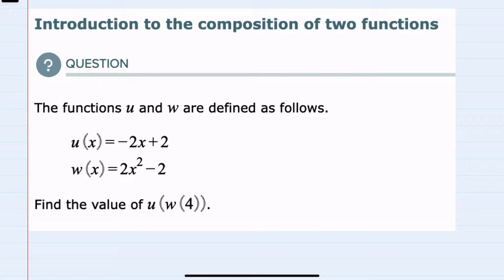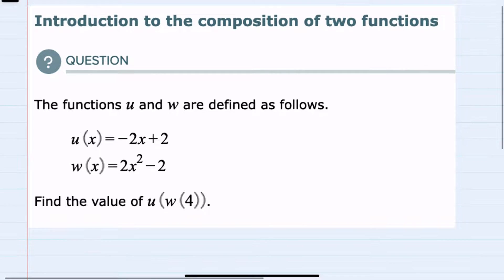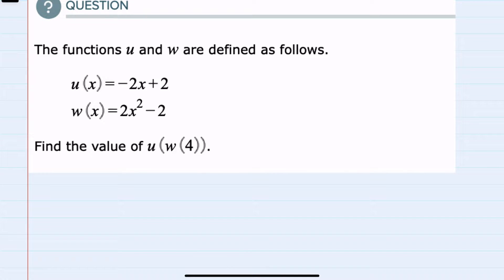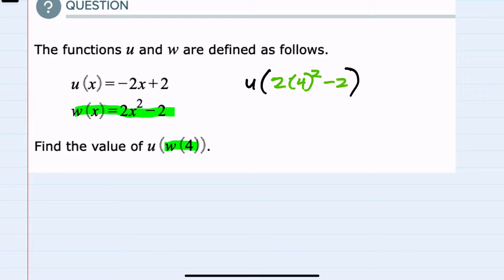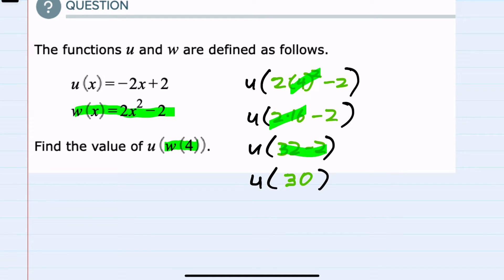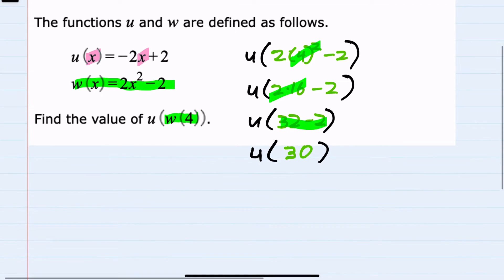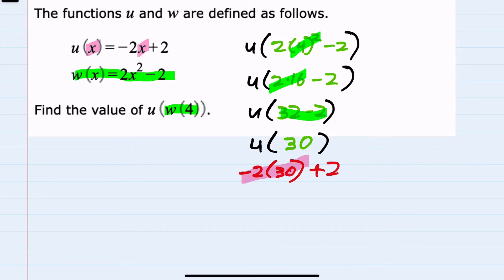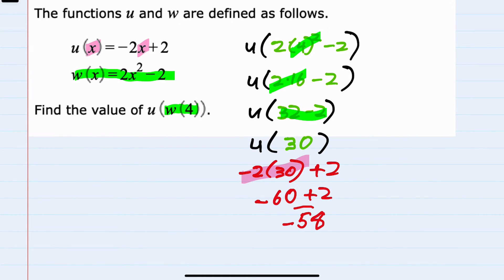ALEKS | Introduction to the composition of two functions